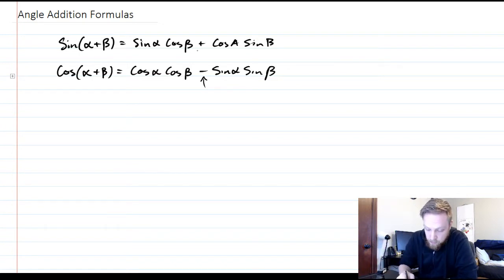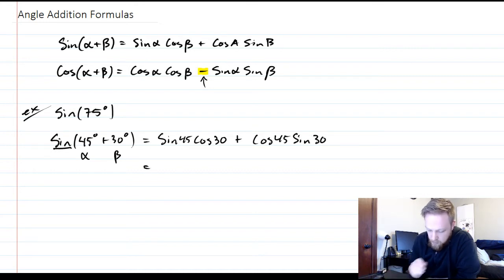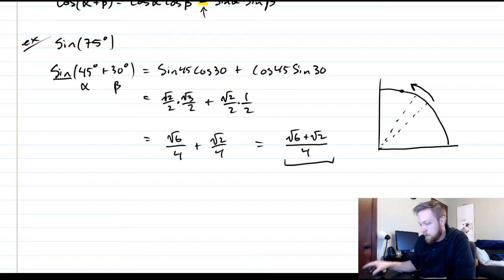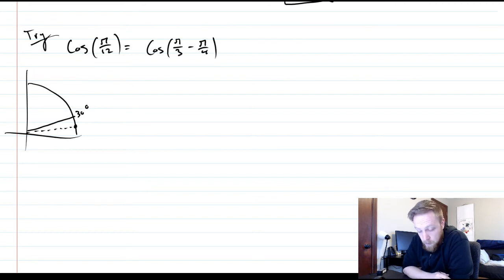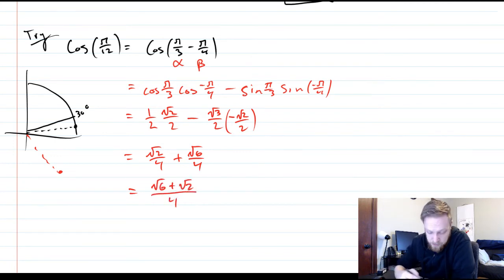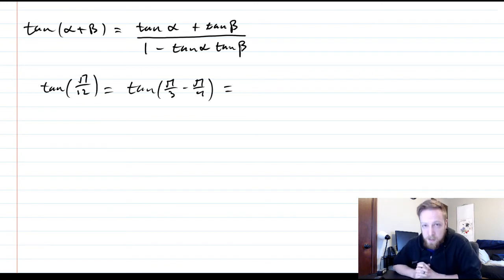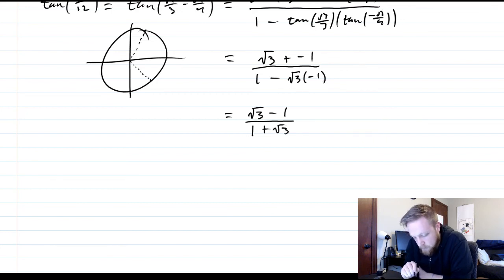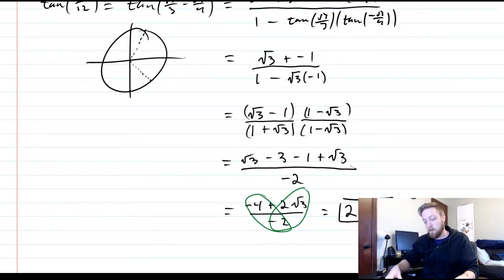Using the Angle Addition Formulas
Here we use the angle addition formulas to calculate sin, cos, and tan.